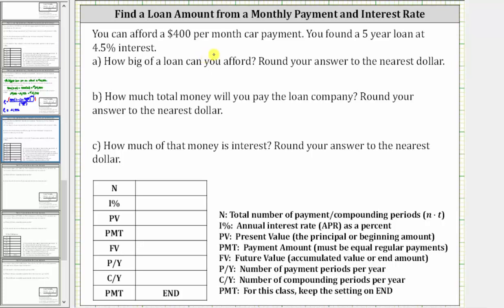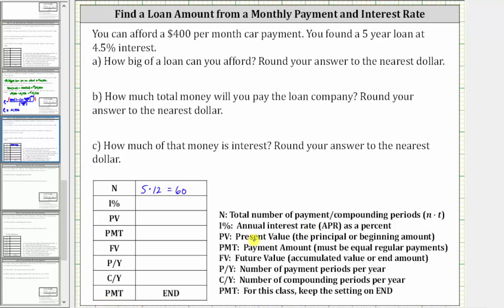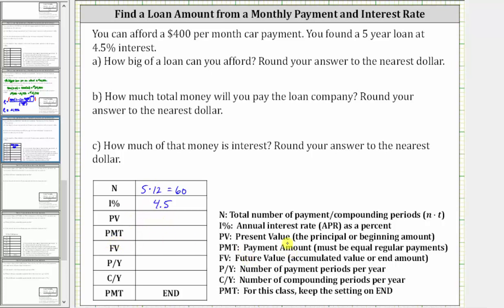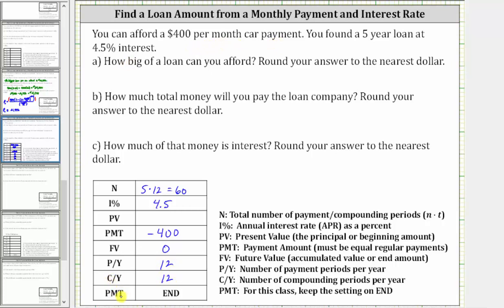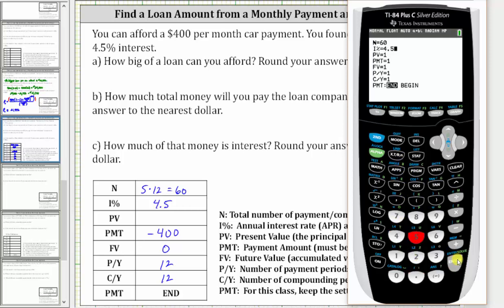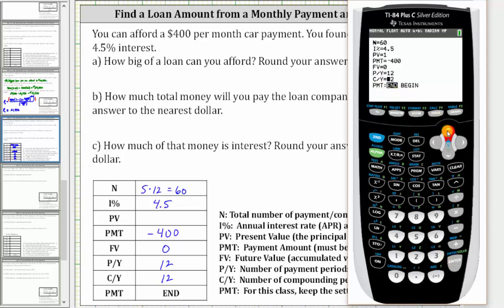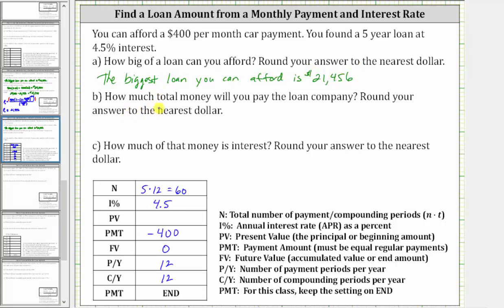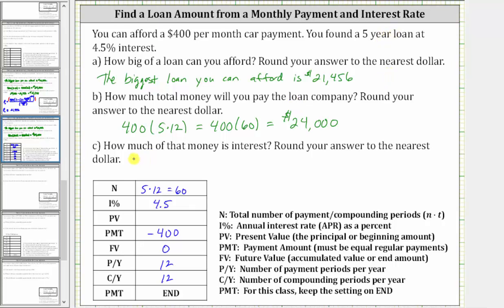Determine a Max Car Loan Given a Monthly Payment (TI-84 TVM Solver)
This video explains how to determine the maximum loan for a given monthly loan payment.